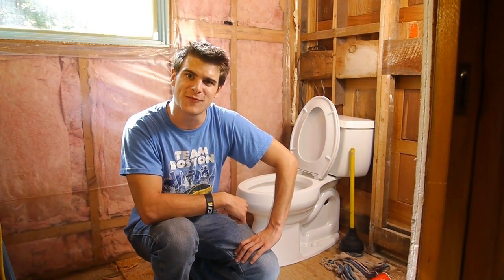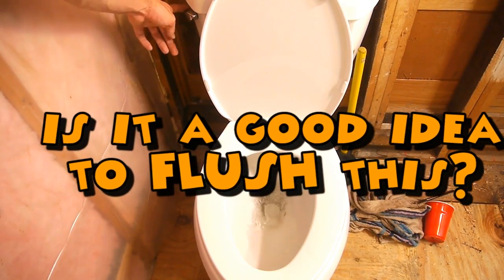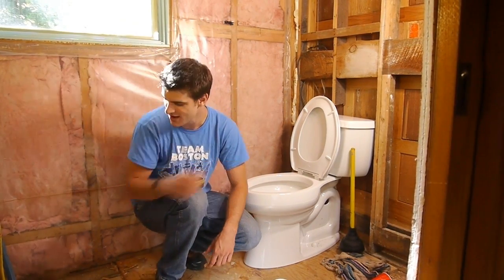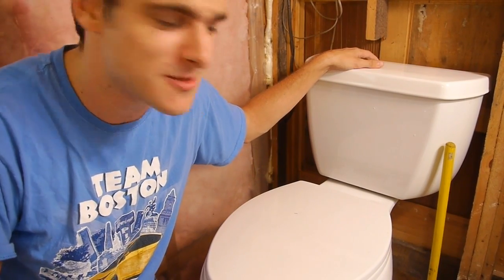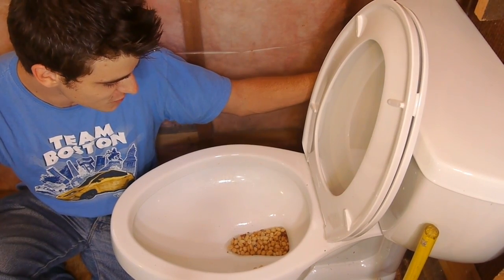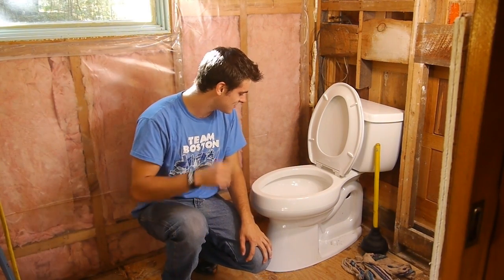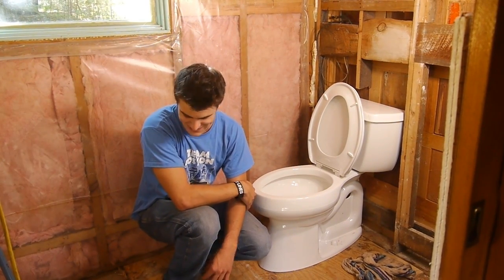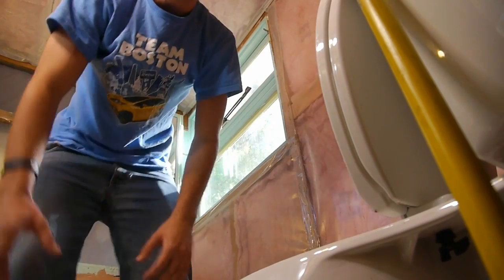Roasted Nuts... IIAGITFT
Today on "Is it a good idea to flush this" I decided to flush a mug full of roasted nuts down the toilet... enjoy...
The Beautiful toilet i used in this episode is the Highline Classic by Kohler that i bought at home depot...
Occasionally Jory tries to flush shit (not actual shit) down a toilet... He then determines if it is a good idea to do this or not... whether it is or isn't hopefully you'll find it interesting (not sure why though)... If it isn't a good idea have no fear Jory's scepter of hope is here to unclog the beast.
Get the song here:
It's on the album "Green Album"